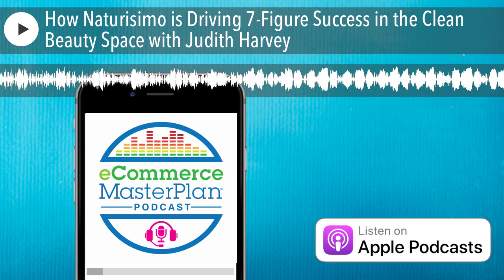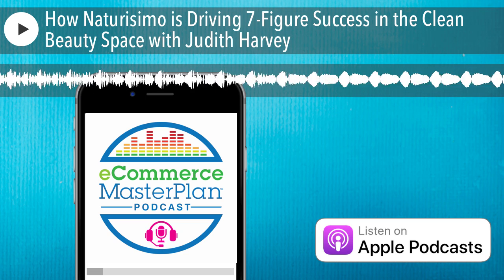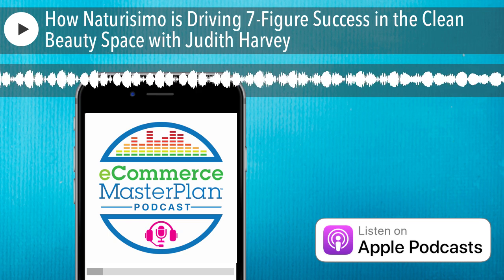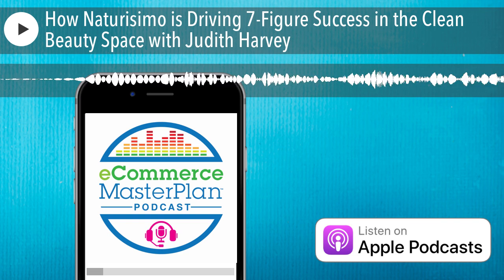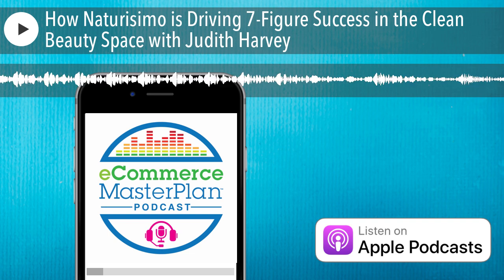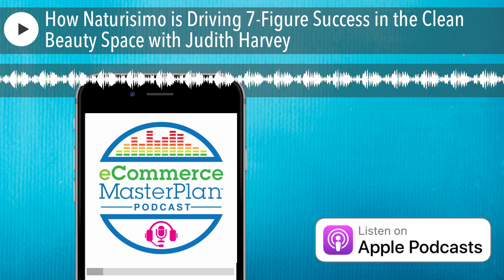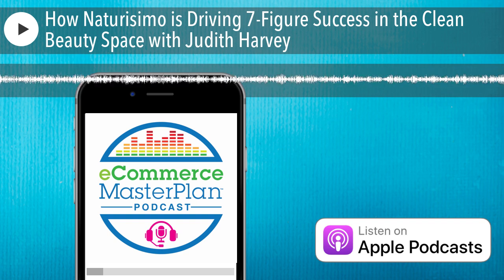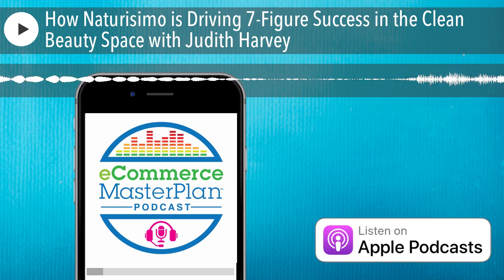How Naturisimo is Driving 7-Figure Success in the Clean Beauty Space with Judith Harvey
Listen to the full episode here:
Harvey is the eCommerce lead at Naturisimo, the home of ethical beauty. Founded in 2008 they now sell via their Shopify store with 7-figure sales.

Hit PLAY to hear:

• Naturisimo’s personalization journey
• The challenge of maintaining Naturisimo’s identity while promoting the brands they carry
• How to effectively use brand stories
• Retaining customers through education and brand association
• What segmentation can do for your business

Key timestamps to dive straight in:

[05:36] Delivering safe, effective, clean beauty products.

[09:22] Challenges: recruiting, retaining customers; expanding product purchases.

[10:50] Finding product associations to educate and upsell.

[13:15] Balancing brand innovation and customer loyalty.

[19:16] Success based on segmentation.

[20:33] Personalized, journey-based customer engagement and product discovery.

[22:17] Listen to Judith’s Top Tips!

500 Tips to Increase Your Profits

Get all the links and resources we mention & join our email list